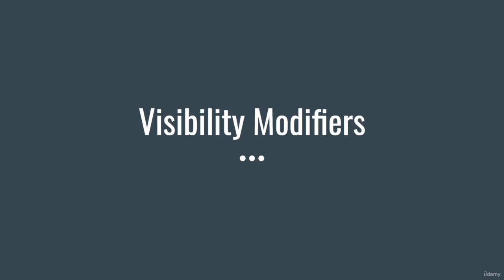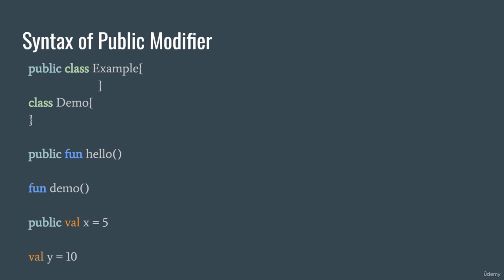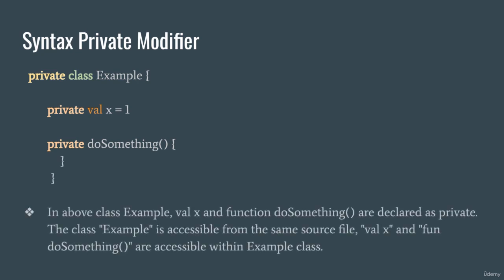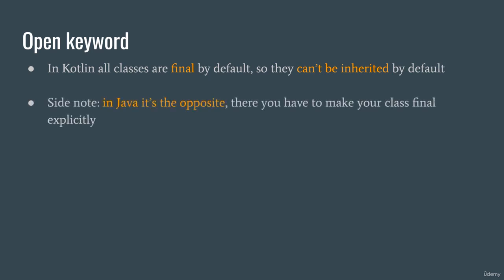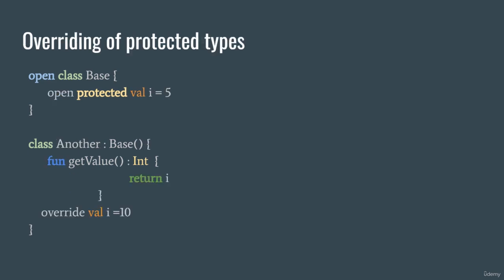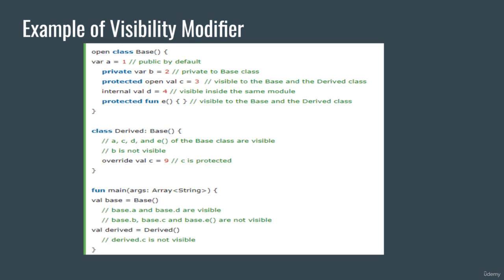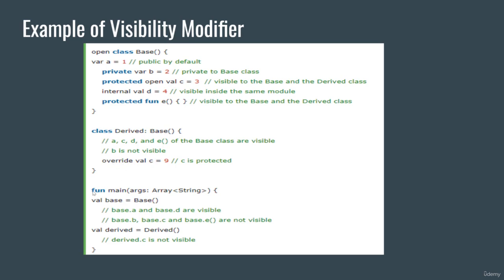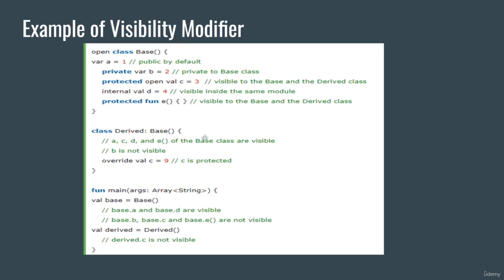240 - Visibility Modifiers - public - private- internal - protected and the keyword op